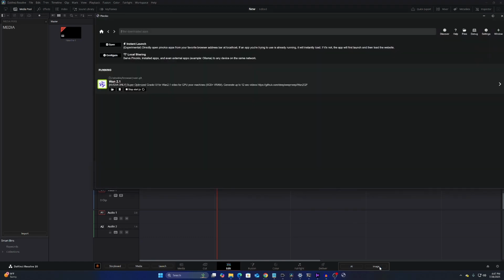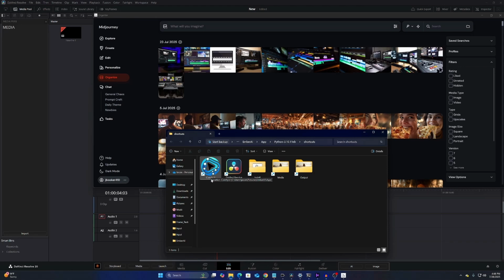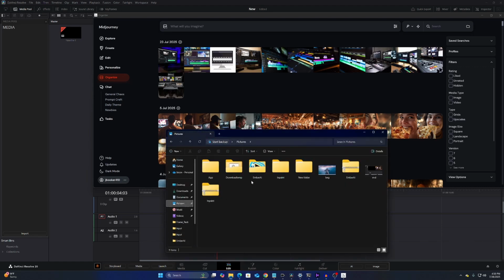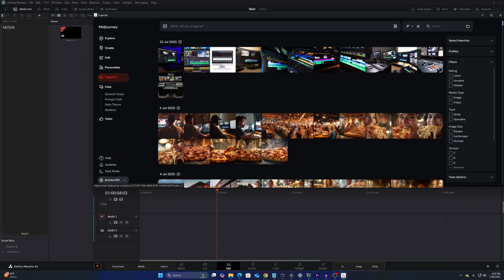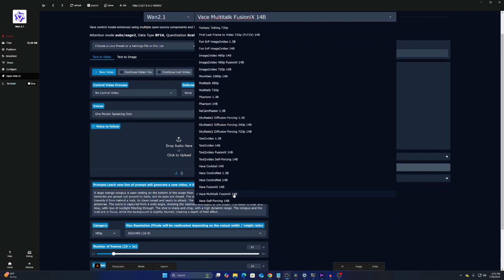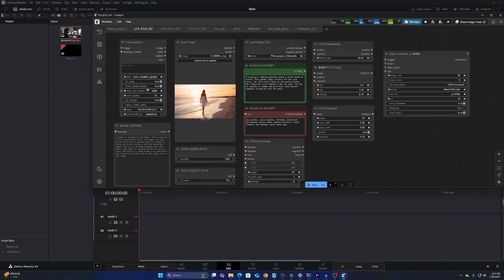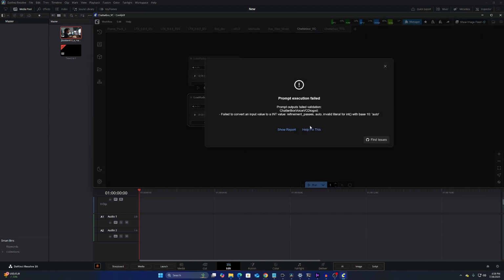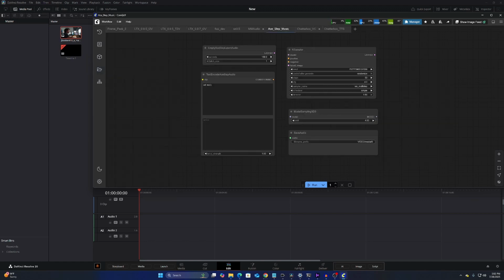Ember AI - Post Install Walkthrough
In this video we will walk you through button setup, Comfy UI,  and more!